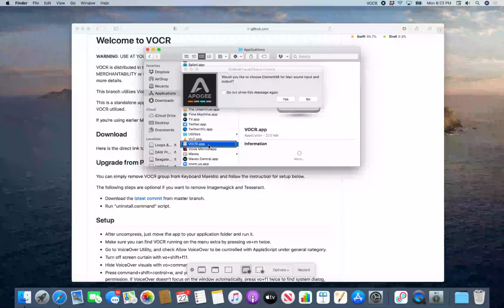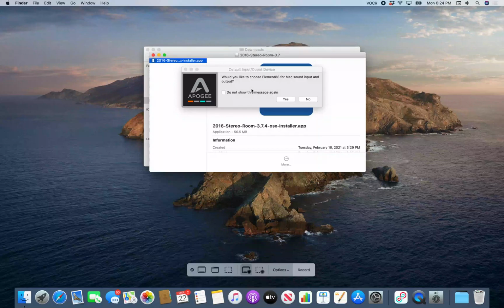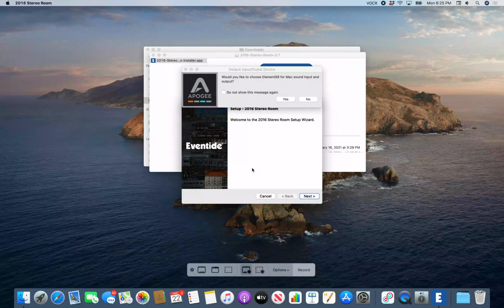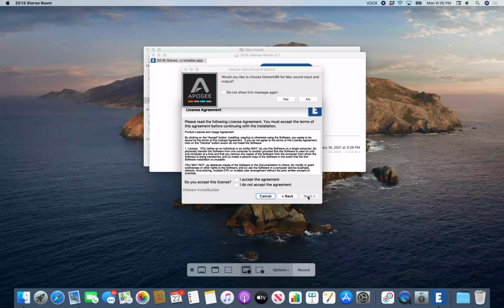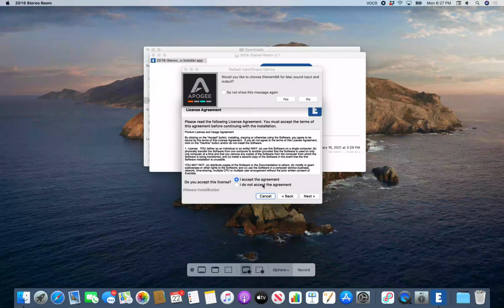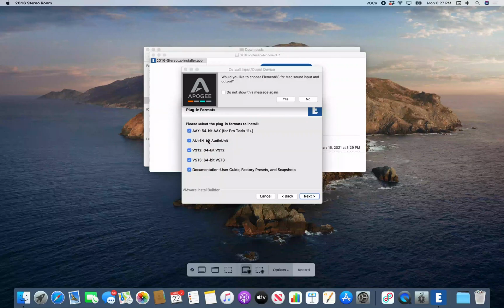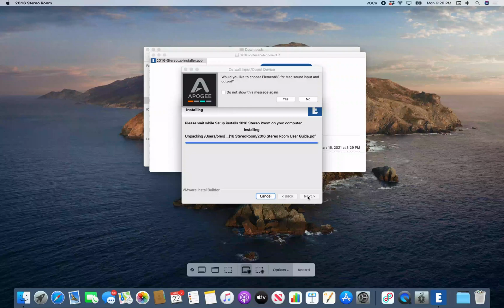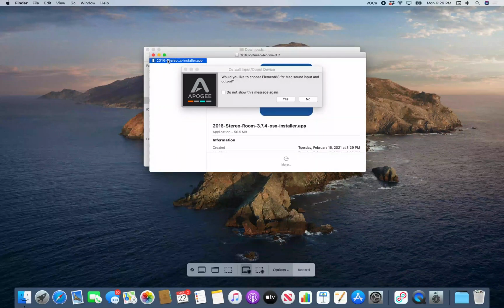How To Use VOCR For Blind MacOS Users Using VoiceOver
This tutorial covers VOCR in action and walks through the basics of using it. In this demo we'll navigate our way through an inaccessible installer.
To see how to aquire, download, install and set up VOCR, check out this tutorial.